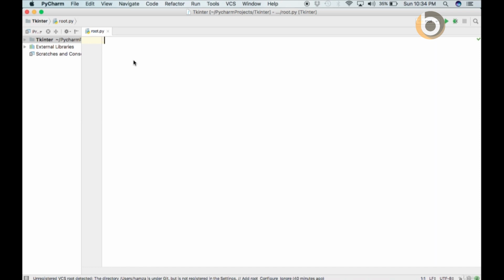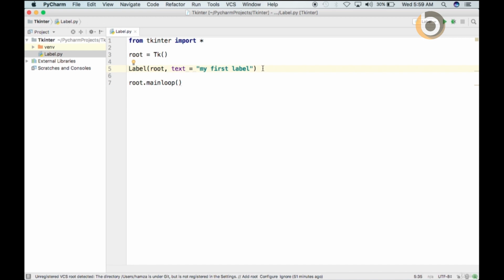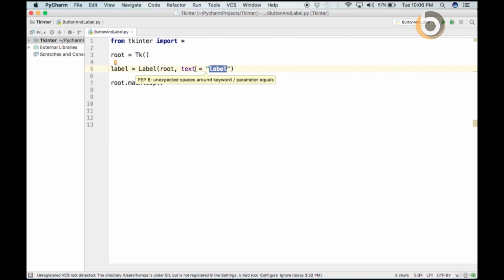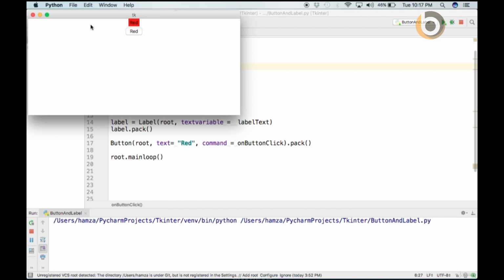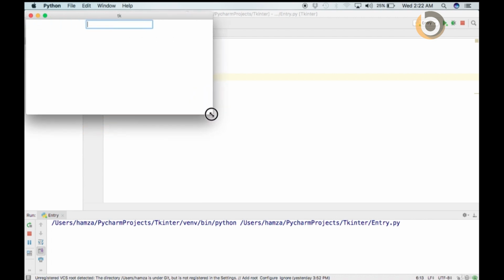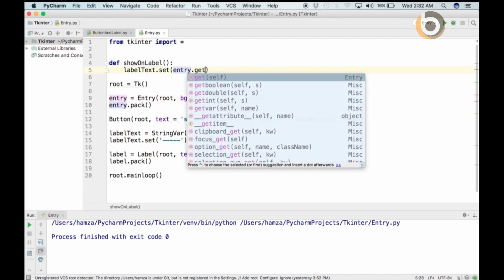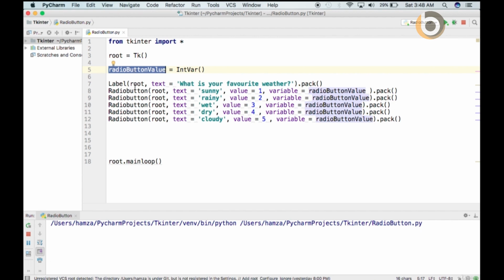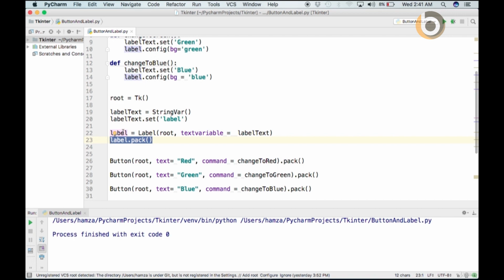Python for Beginners - Learn Window Application with Widgets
Python Programming for Beginners - Learn Window Application with Widgets

📚 Course Content 📚
In this tutorial, we'll cover the following topics: